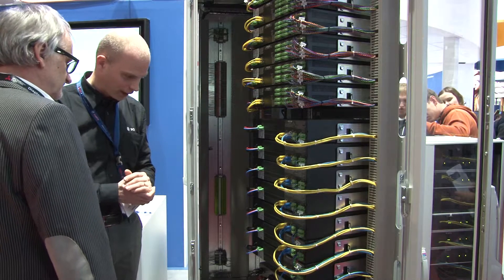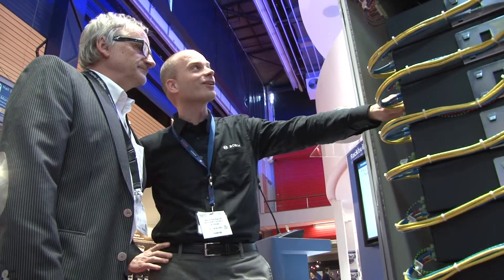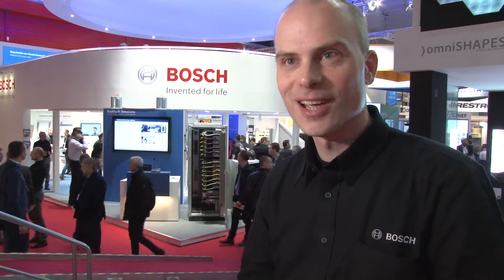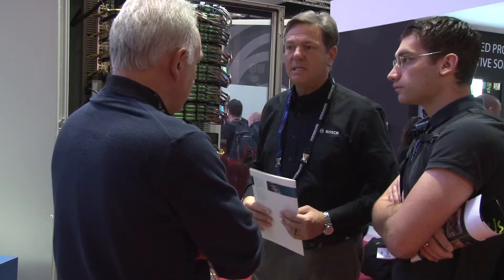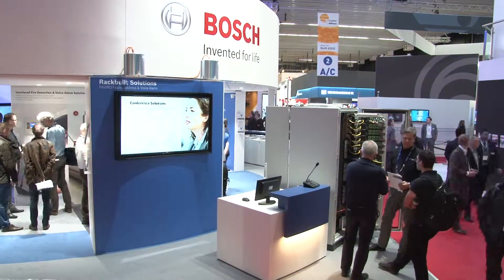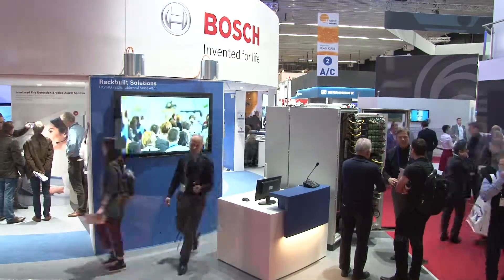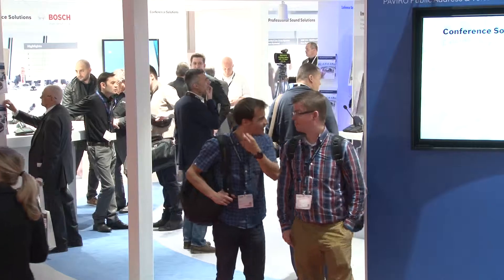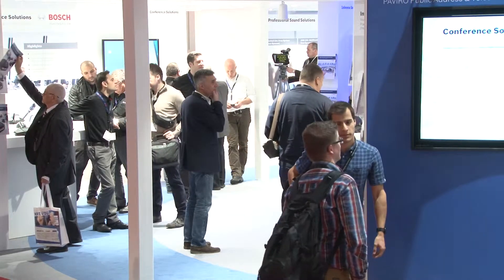BOSCH - AV Magazine at ISE Amsterdam 2016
Video editing